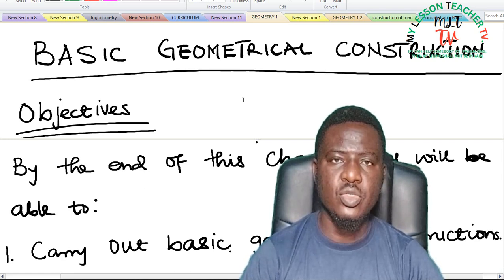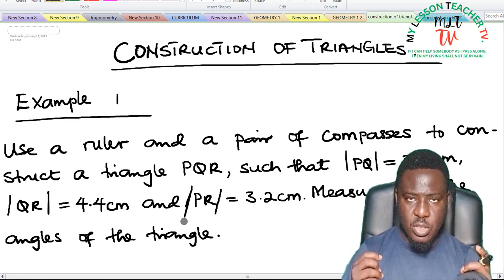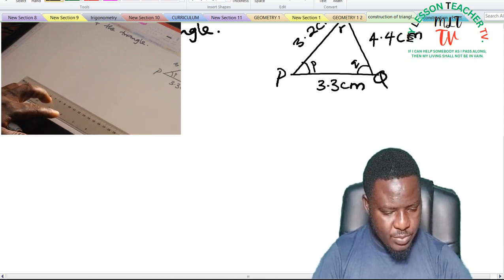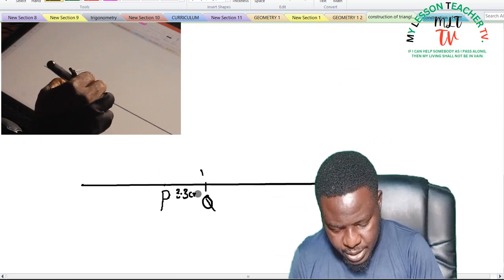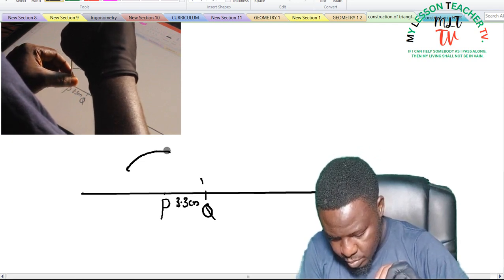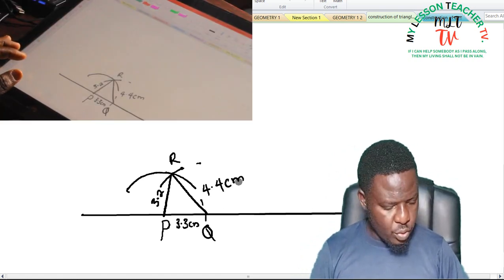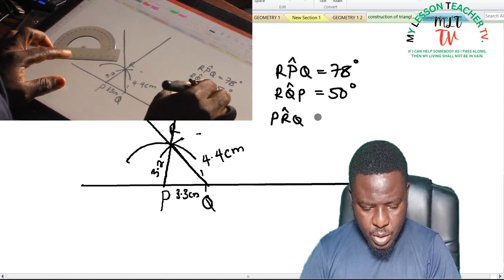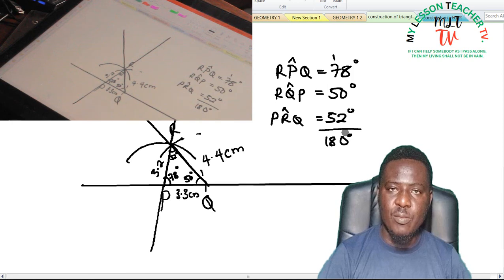SS 1 LEC 901 construction of triangles 0